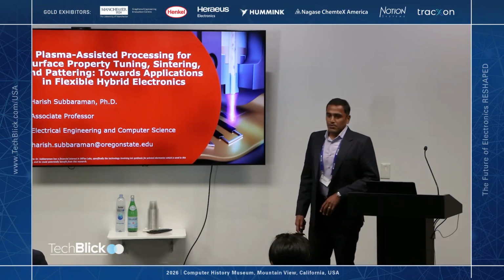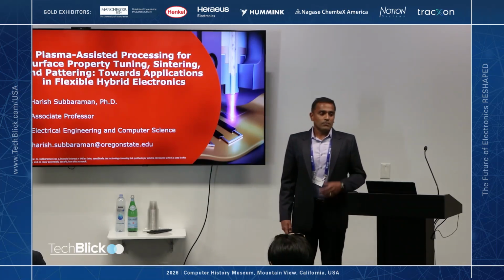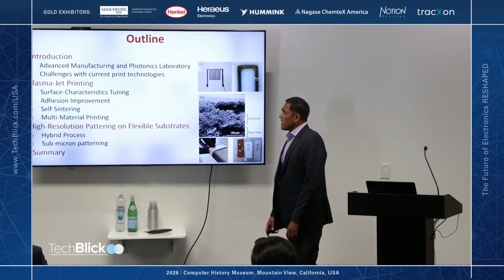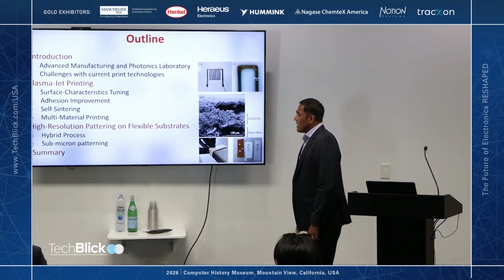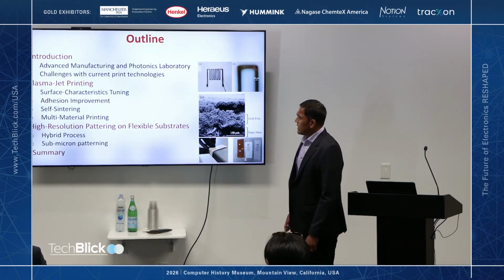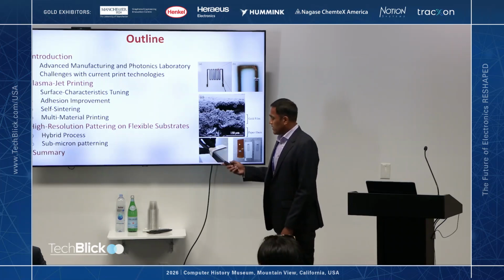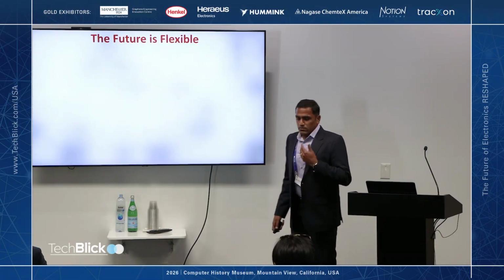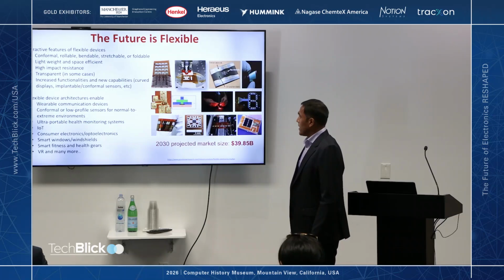Oregon State University | Plasma-Assisted Processing for Surface Property Tuning, Sintering...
Plasma-Assisted Processing for Surface Property Tuning, Sintering, and Patterning: Towards Applications in Flexible Hybrid Electronics

Harish Subbaraman

Additive manufacturing has emerged as a transformative approach for flexible, stretchable, and wearable electronic systems. The current state-of-the-art printing techniques for flexible electronics, such as screen, inkjet, aerosol jet, and microdispense offer clear advantages like reduced material wastage, lower processing temperatures and compatibility with non-planar substrates. Most of these systems utilize a three-step process: substrate pretreatment, material printing, and sintering/curing. Here, we highlight the unique ability of plasma-jet printing (PJP) to reduce the three-step process to a single step. Moreover, we introduce PJP's capability to deposit multiple materials in tandem, broadening its versatility across applications. Furthermore, we showcase a hybrid printing method’s versatility to pattern sub-micron features on a wide range of substrates. The ability to selectively print sub-micron feature metal patterns on-demand will drastically transform the current flexible electronics manufacturing process flow, reduce material wastage, improve scalability and reliability, and reduce the overall cost for high-performance flexible electronic device applications.